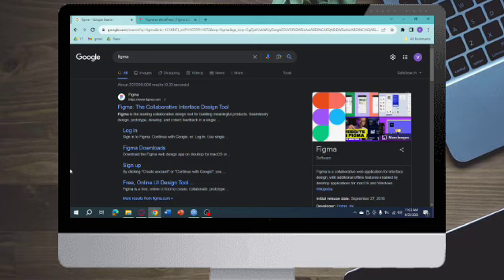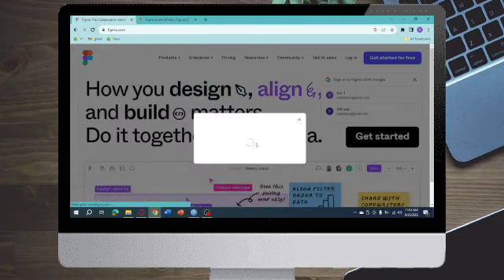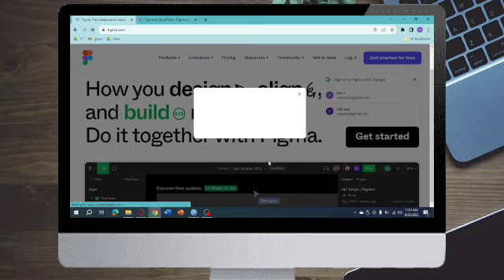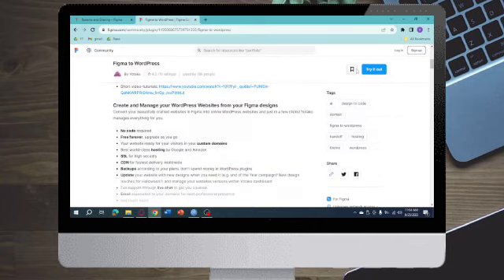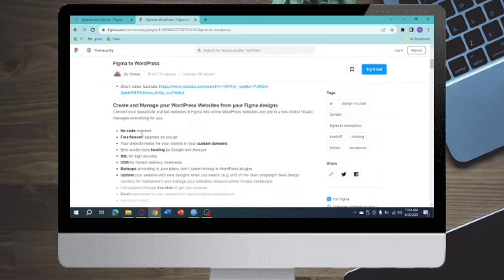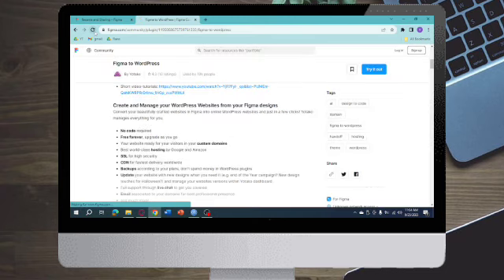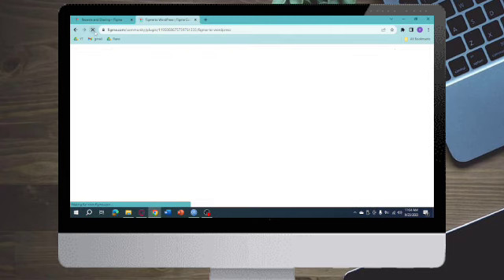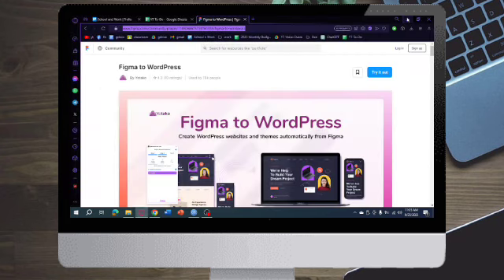How To Convert Figma Design To wordPress 2023 SIMPLE!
In this video guide, we will simplify the process of converting your Figma design into a WordPress website in 2023. We understand the importance of a straightforward approach, so you can effortlessly bring your design to life on the web.

We'll cover the essential steps, ensuring that even if you're new to web development, you'll be able to follow along. You'll learn how to export assets from Figma, set up your WordPress environment, choose a suitable theme, and seamlessly integrate your design into your website.

Our aim is to demystify the process and make it accessible for everyone, so you can have your Figma design transformed into a WordPress site without any hassle. Join us and unlock the power to create stunning websites from your designs.